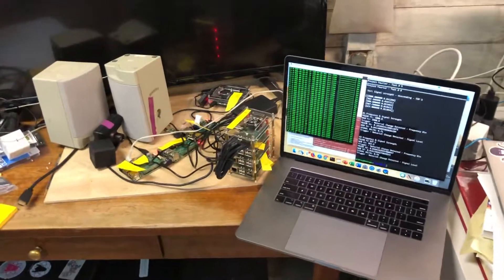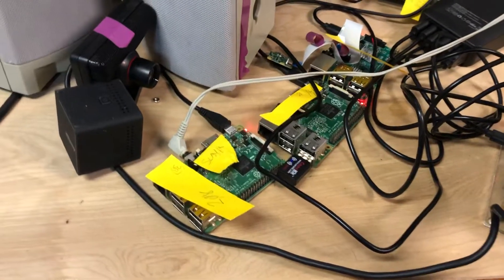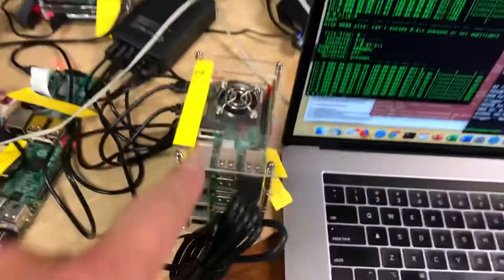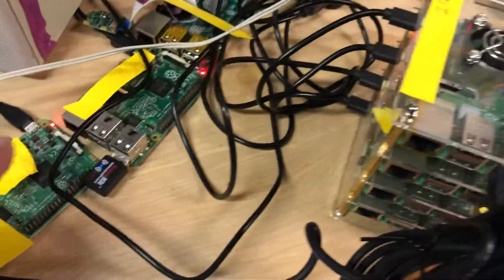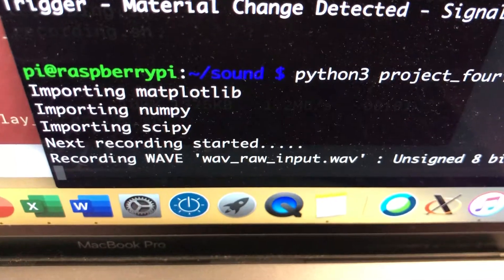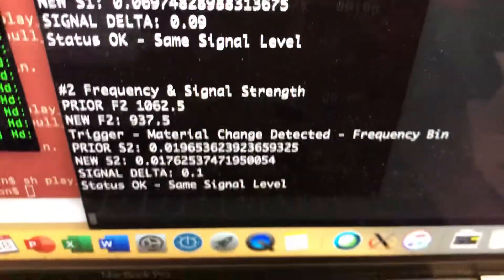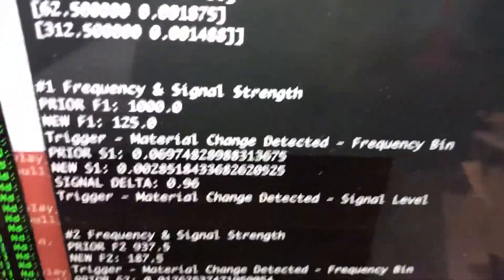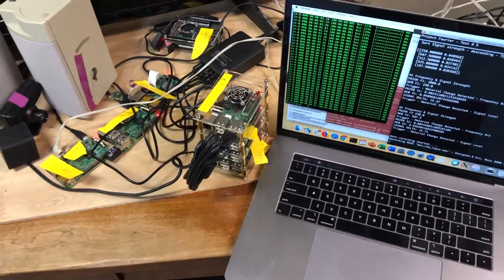Project Fourier - emit and receive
CODE
(rough stuff)

This is a test of project for a running on a raspberry pi
We’re actually using two raspberry pie’s one as a transmitting emitting device - we have it hooked up to an amplified speaker so the output is coming out the audio jack

In this case we have a simple script for stepping up through four levels and playing 15 seconds at 1 kHz 2khz k 3 kHz and 4 kilohertz

The second raspberry pi is running the python scipy numpy and FFT
We’re doing a simple Fourier transform analysis
And what the python program checks for is whether there is a material change from the prior wave file that was analyzed

The benefit of this is if there’s a material difference or a material change in the analyzed signal for example if a bearing starts to squeak or belt starts to squeal
The edge device PI doing simple analysis can alert mothership which can do a more sophisticated analysis on the wav files buffered.

This is just a lab test using some crude code but demonstrates the proof of concept